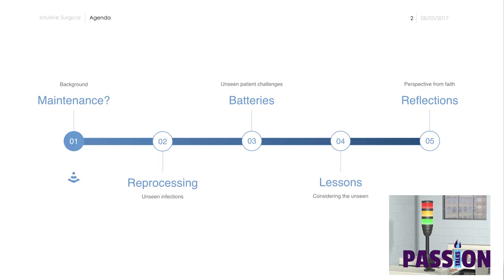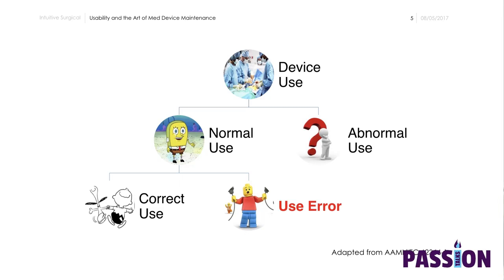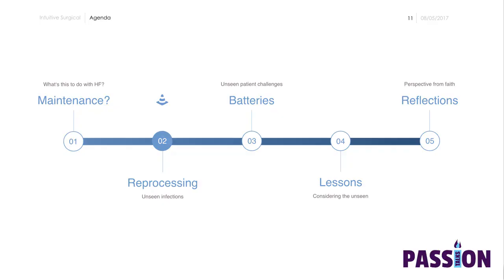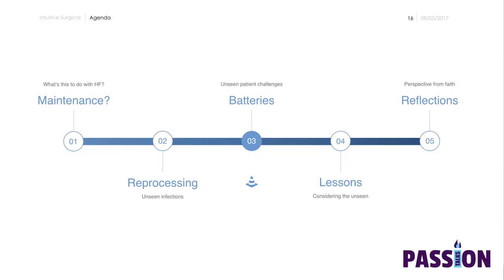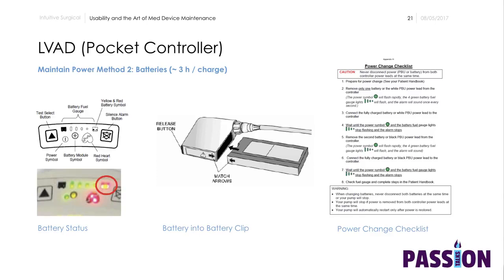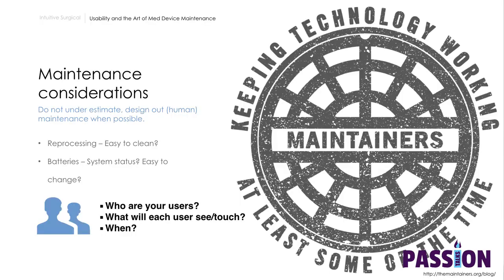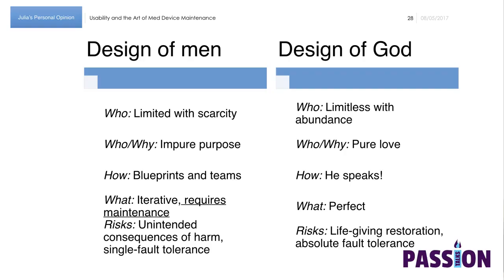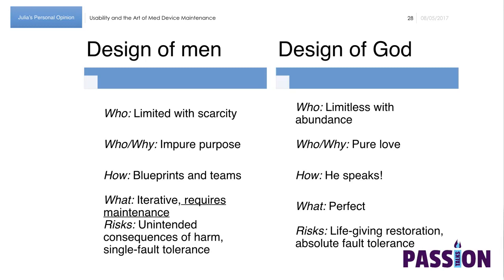Of Men and Maintenance: Usability & the Art of Medical Device Maintenance - Julia Choi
The assertion that “plumbers run the world” belies the premise that letting innovation drive engineering design is sufficient. While plumbing may seem dull for engineers drawn to new and shiny designs, often a greater proportion of effort is required for mending (maintenance) to help sustain making (innovation). In medical device design, incorporating reusable can be both resource-sensible and eco-friendly. In addition to the primary user (e.g., clinicians or patients), secondary users for maintenance of the device should also be considered. From a human factors perspective, there are important lessons to be learned from use (rather than user) errors. In this talk we will review when plumbing/maintenance issues have proven dangerous design flaws and discuss design considerations for the safe and effective use of medical devices.

Julia Choi, Ph.D., a human factors engineer at Intuitive Surgical, had an unintended (yet happy!) path into med device development. She studied ChemE in undergrad and BME (molecular imaging / cancer research) in grad school. Before med devices, she briefly explored industry (pharma) and government (brain imaging), and is so grateful to mentors and sponsors for their guidance in her career path. She has found “flow” in applying engineering for patients / people, and finds joy in teamwork with engaging challenges focused on human-centered design issues. In med device development, she has had experience in design engineering, clinical studies, quality engineering, risk management, and now has been enjoying the field of human factors engineering.